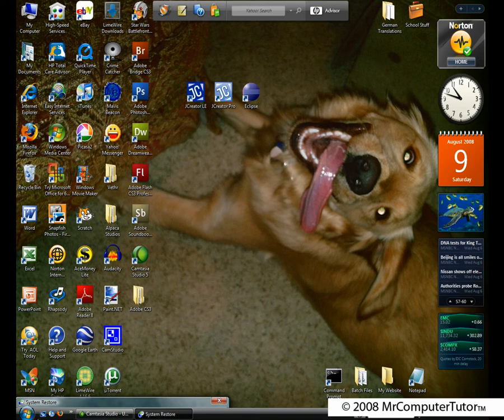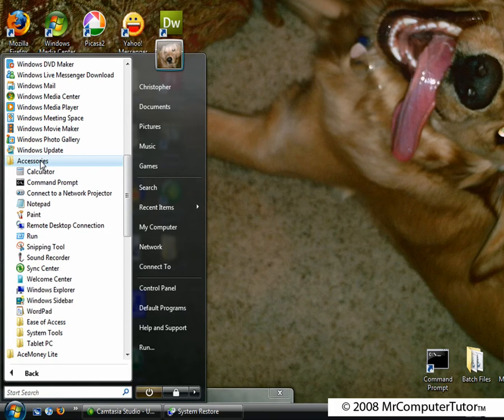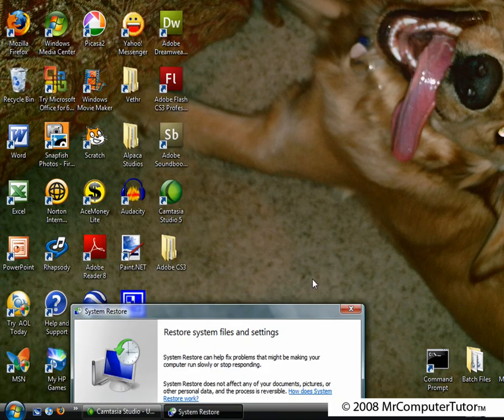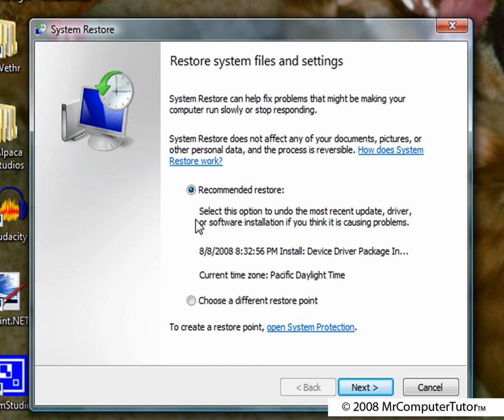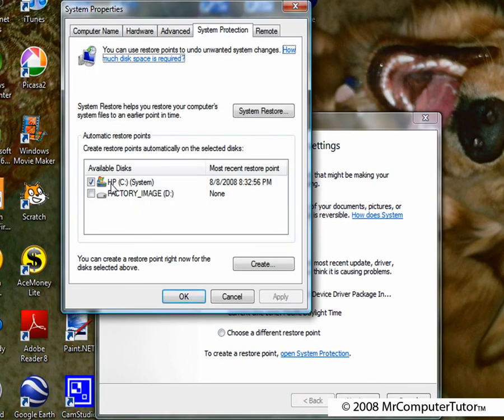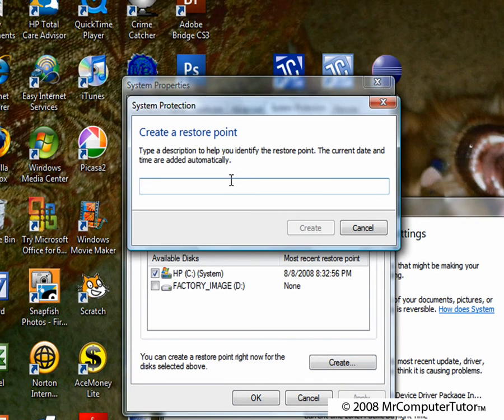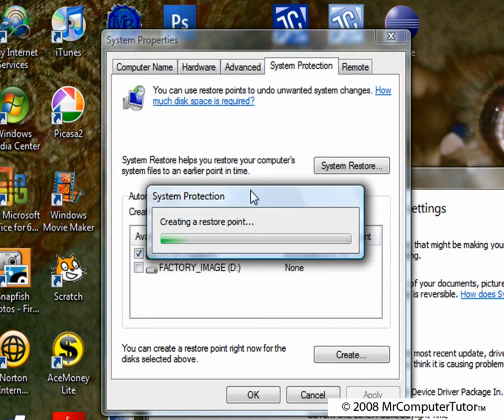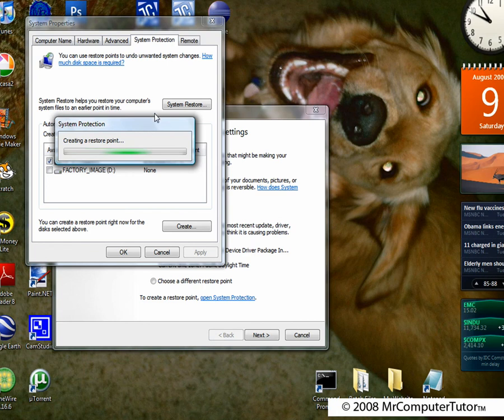How to Create A System Restore Point on Vista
Hi everyone. Today I'll be teaching you how to create a system restore point on your Windows Vista Computer.